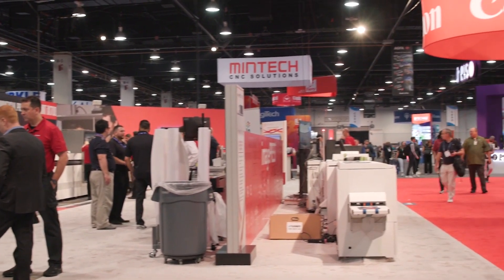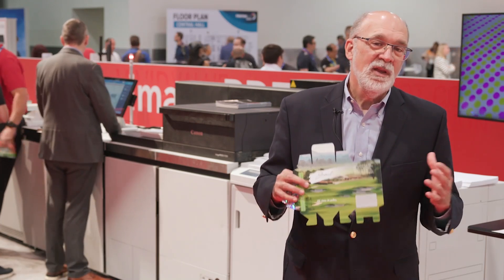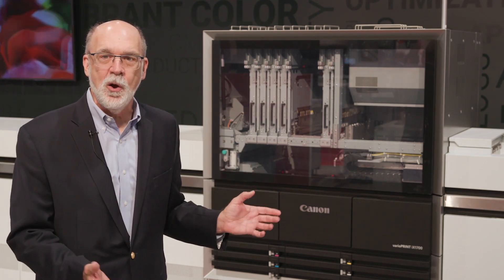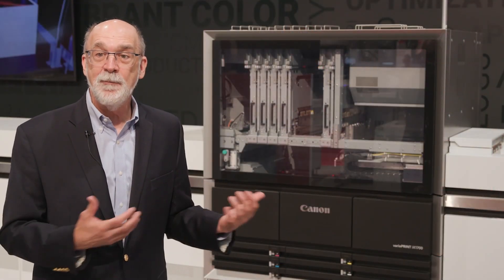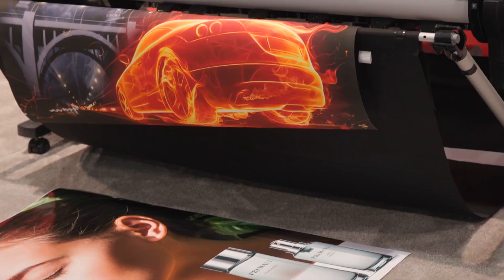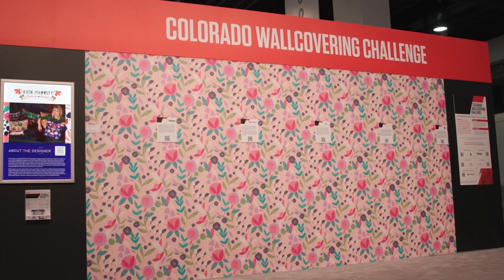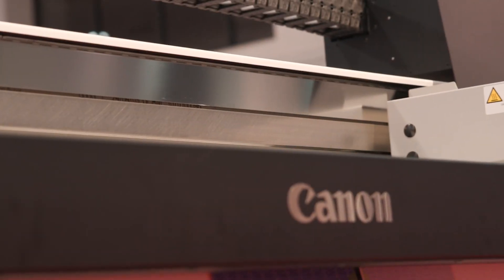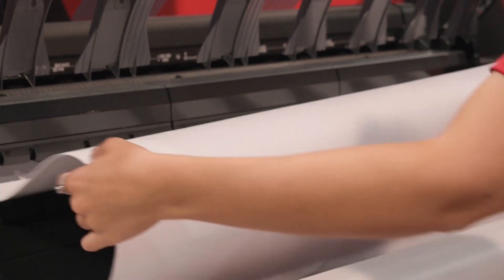Printing United Expo 2024 - Canon Booth Tour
This video gives an overview of the Canon Booth at the 2024 Printing United Expo. Learn about the North American debut of the varioPRINT iX1700, imagePRESS V1350 with near line embellishment, PRISMAlytics Dashboard with detailed reporting, Colorado M Series with new FLXture technology, Arizona 2300 Series, and much more!